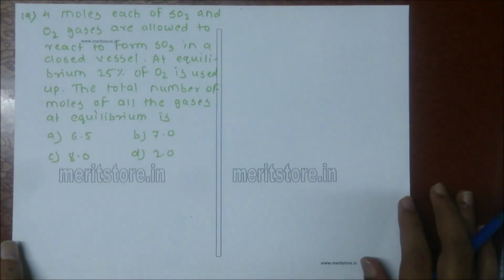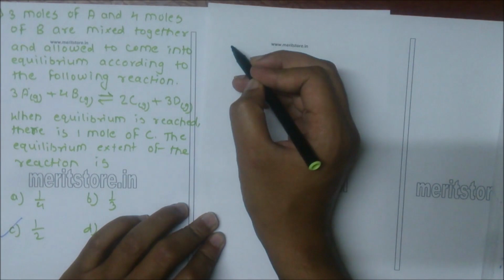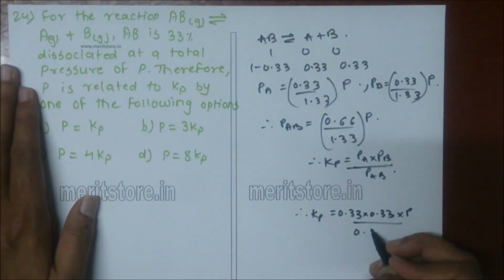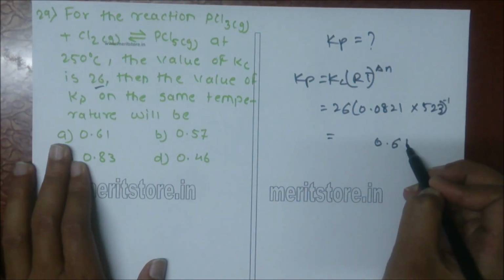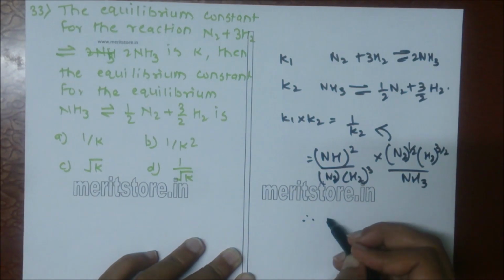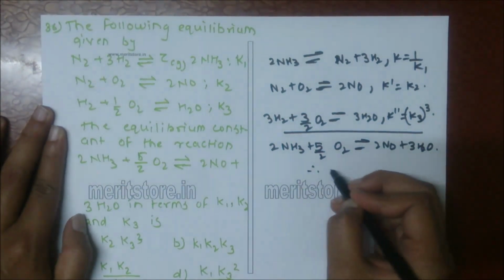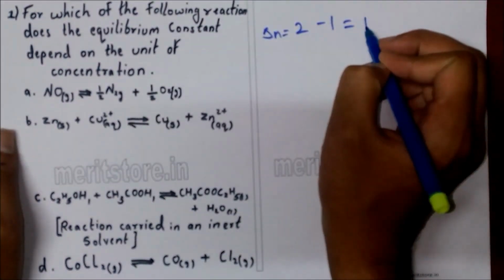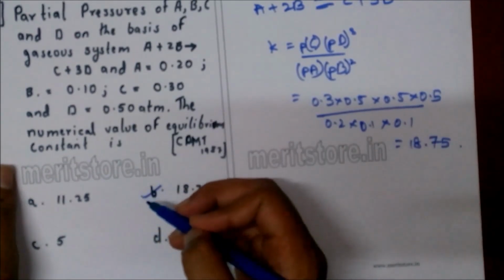Chemical Equilibrium - Level 1 MCQs | NEET & JEE